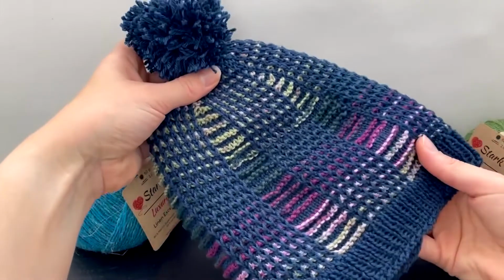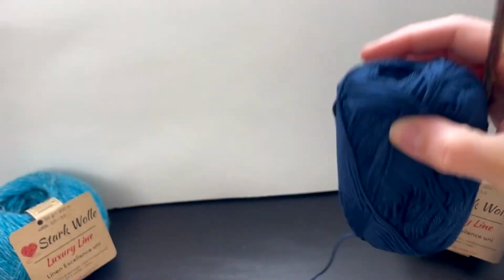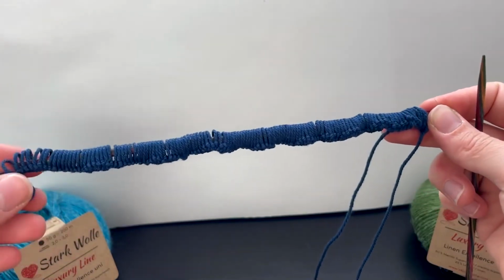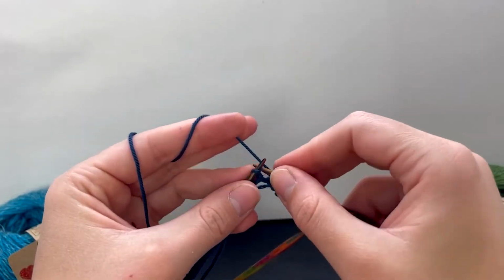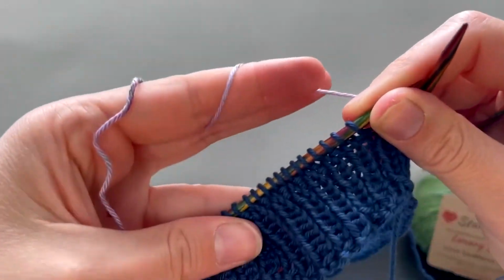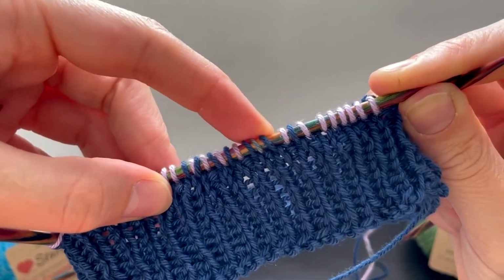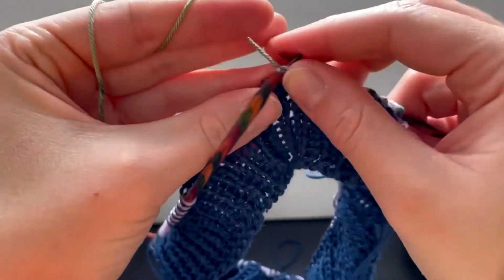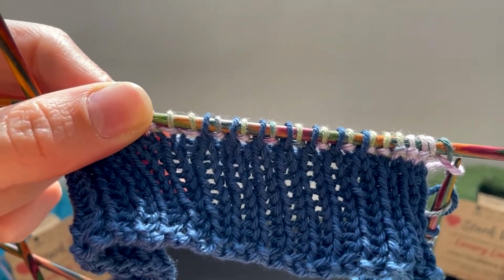Easy Slip Stitch Beanie – Video 1/3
This super soft beanie knitted in a slip stitch pattern is quick and easy to make and suitable even for beginners with basic knitting experience. The slip stitch technique creates a beautiful textured look with subtle depth. In this first part, we start the hat and establish the pattern.

✨ What you’ll learn in this video:
How to start a beanie and knit in the round
How to work the slip stitch pattern step by step
How to create an even and clean texture
How to change colors neatly
How to prepare the hat for the following steps

📏 Project details (recommended):
Yarn:
– Cotton Light Uni (50 g)
– Cotton Fun Color (50 g)
Needle size: 3.5 mm
Double-pointed needles: 3.5 mm
Difficulty level: 3 / 4 (intermediate)
Technique: Slip stitch beanie knitted in the round

Knitting needles
Alternative yarn 1
Alternative yarn 2

This video is Part 1 of 3 of the series.